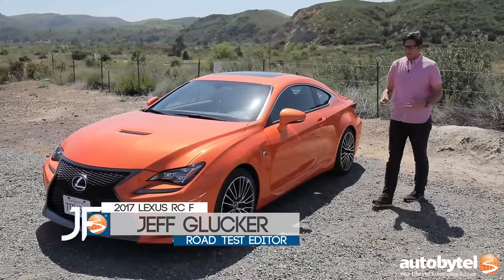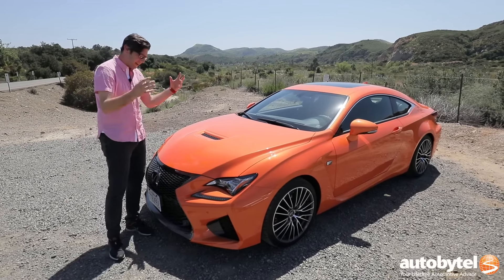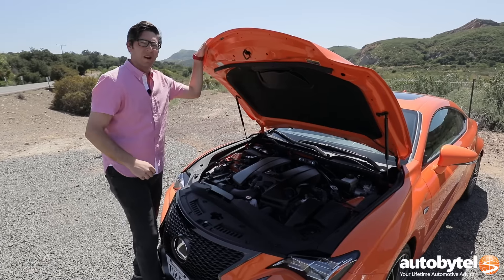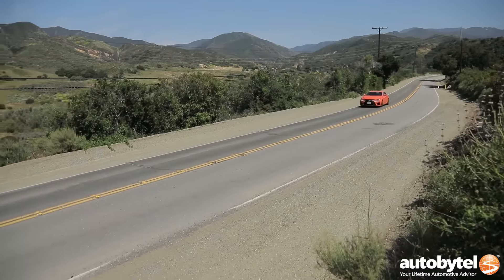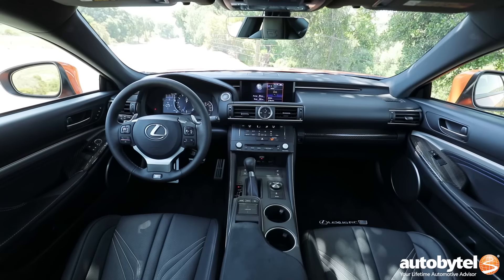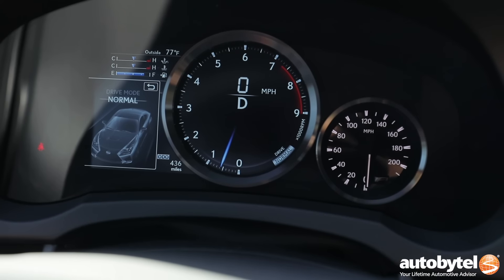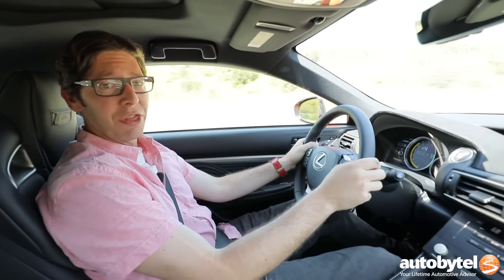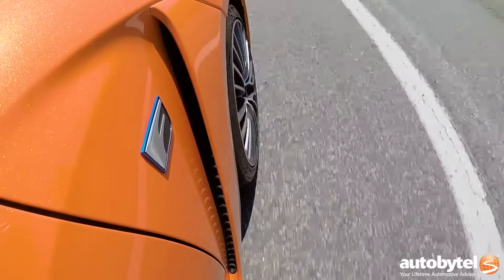2017 Lexus RC F Test Drive Video Review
The RC F is one of sportiest cars from Lexus in a long time. Key elements like a big motor and sharp styling make the RC F an interesting entry in the Luxury Sport Coupe class. The RC F may not be the fastest in the class when compared with cars like the BMW M4 or the Cadillac ATS-V, but it is a great middle of the road choice. The Lexus not only offers style and looks; but it offers comfort as well. The RC F is much more Grand Tourer than Sports Car. Base MSRP pricing starts at $64,165.

Up front is the aggressive Lexus Spindle Grill and unique daytime running lights. Moving down the side of the RC F you will notice the great looking 19-inch rims and fender vents.  Out back sits an integrated spoiler and quad exhaust tips which are a staple of Lexus F series vehicles.

Under the hood is a 5.0 liter engine making 467 horsepower and 389 lb-ft. of torque. Power is put down to the rear wheels via an 8-speed automatic transmission. Fuel economy checks in at 16 MPG in the city and 25 MPG on the highway.